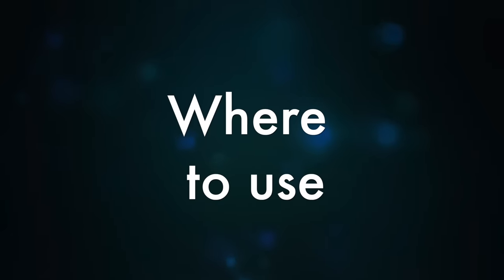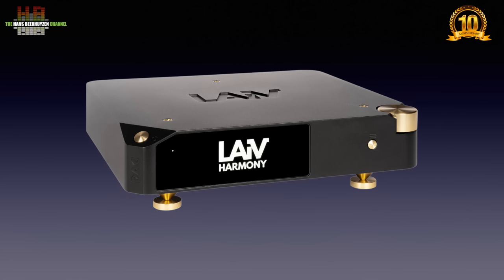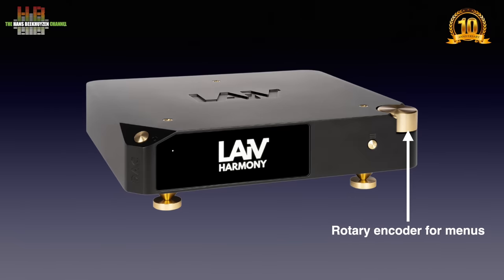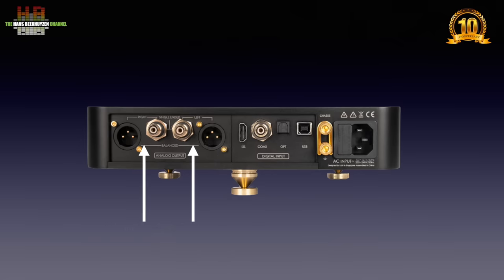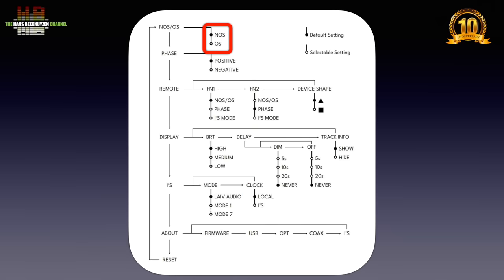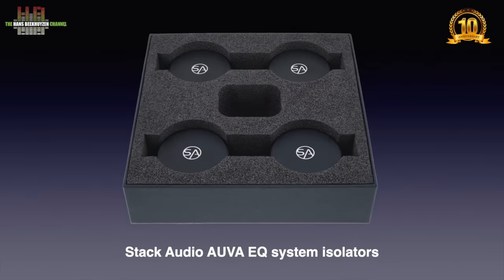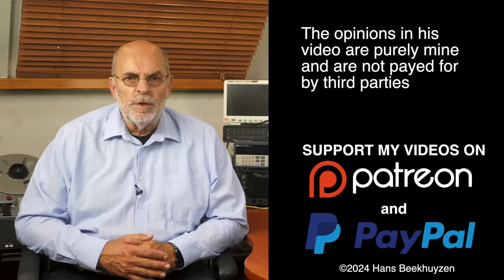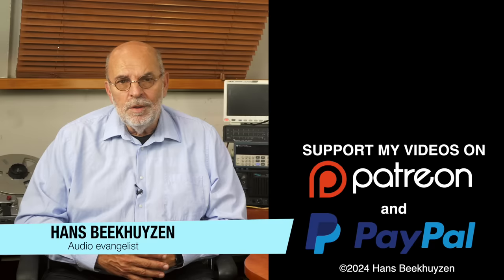LAIV Harmony DAC: NOS/OS ladder converter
It’s a brand I didn’t know yet. Its remarkable design makes it stand out from the crowd of Chinese R2R converters.

00:00 - Introduction
00:17 - Start of program
00:52 - Where to use
02:21 - The front
03:51 - The rear
04:21 - The inside
06:03 - In use
08:33 - How tested
10:03 - Sound quality
11:09 - The wrap